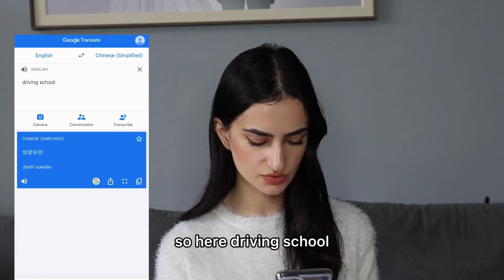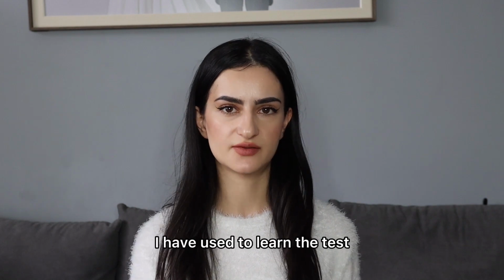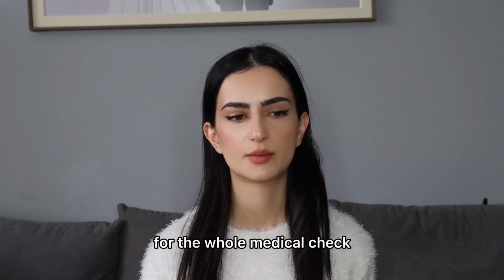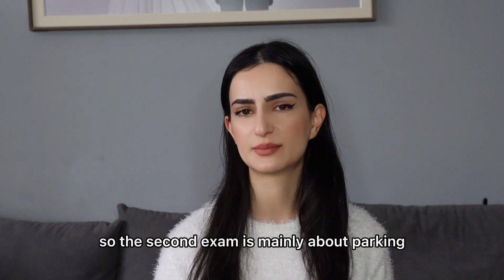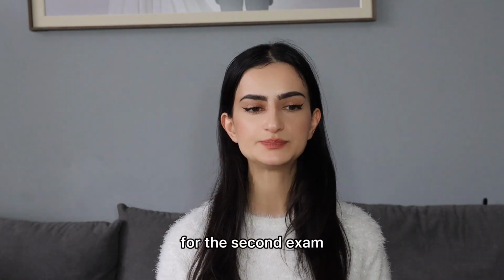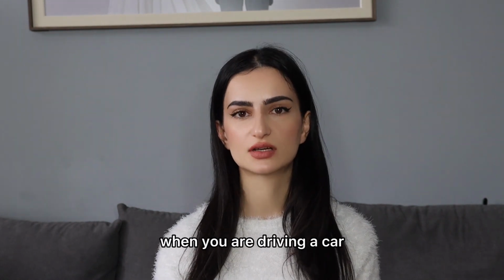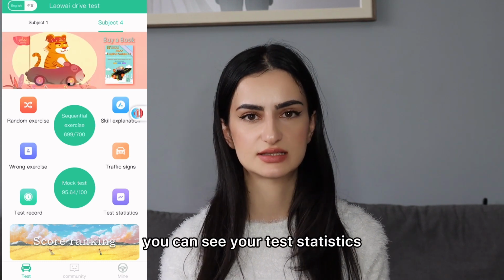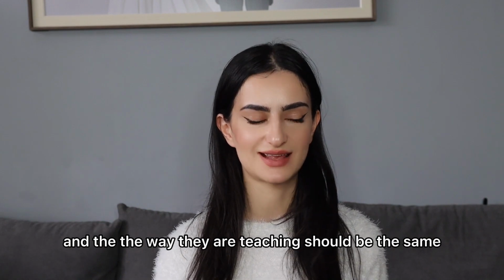HOW TO GET A DRIVING LICENSE IN CHINA | Price, exams, apps, difficulties. Sharing my experience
Hey guys!
A long time wanted to shoot this video and finally I did it.
Explaining the whole process of getting a driving license in China. Everything from my own personal experience.
Watch the video and let me know whether it was helpful.
Applications you can use (just copy the name and find in app store).

App to find everything in China - 大众点评
App to learn the theory - Laowai Drive Test
Map application - 高德地图
My driving school - 荣安驾驶（闵行训练基地),
Address - 闵行区浦江镇东晨南路4号（近东城一路地铁站南100米）